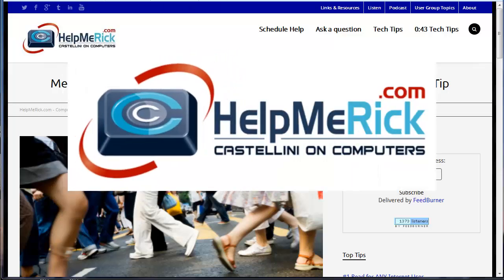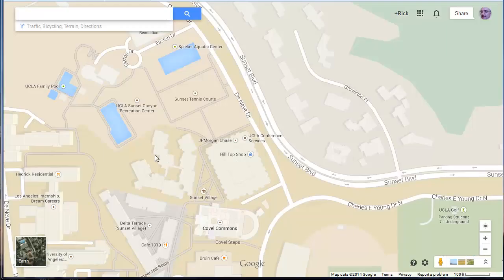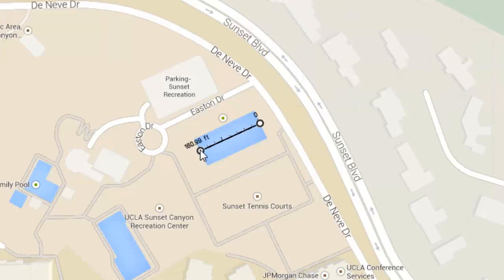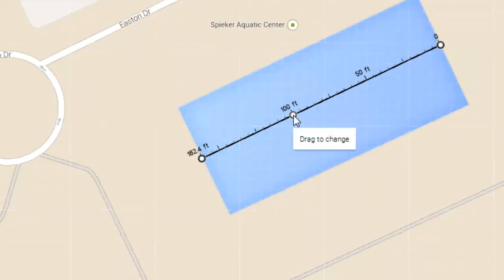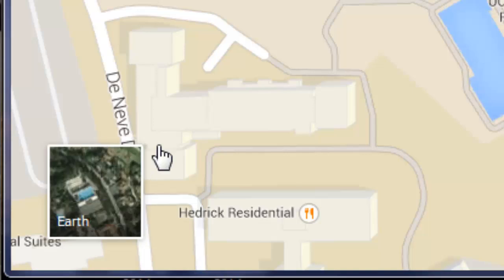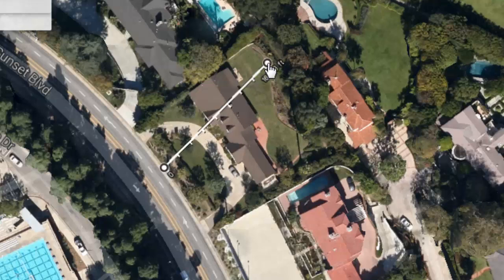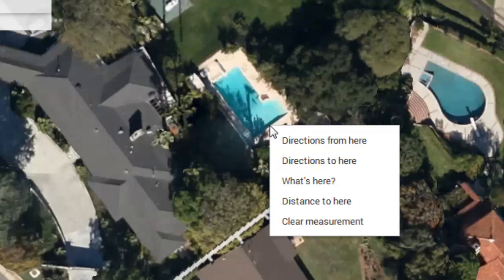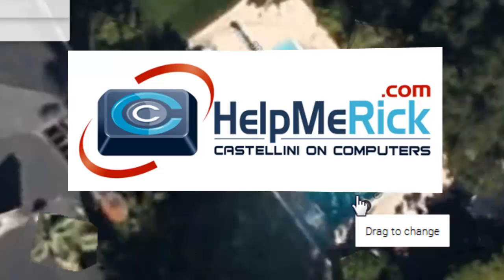How to use the Google Maps Measurement Tool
Quick tip demonstrating how to use the measuring tool in Google Maps to measure the distance between any two points (or more).

Here is the link to the tip I referred to at the beginning of this video